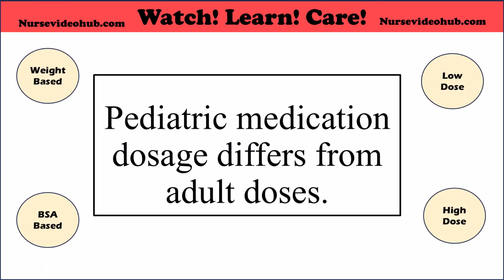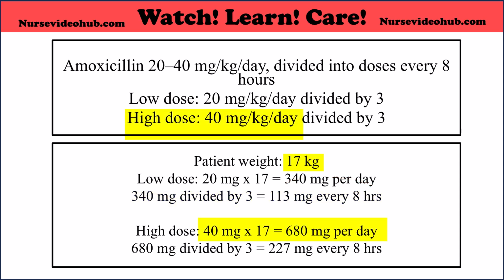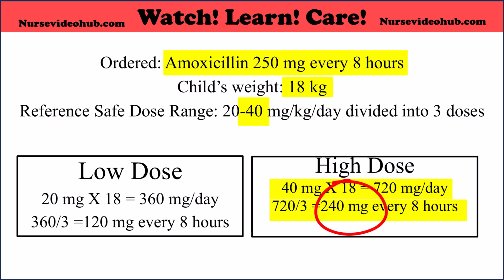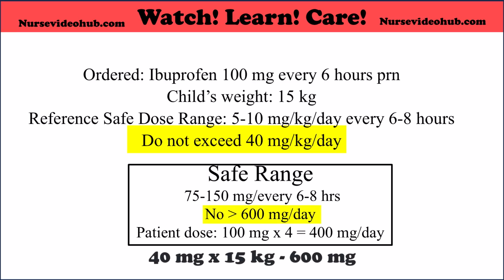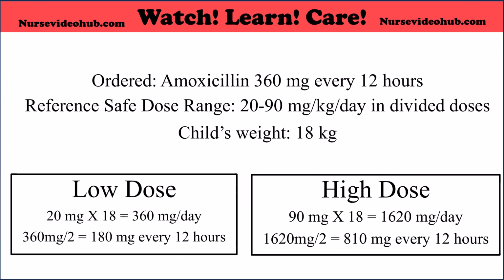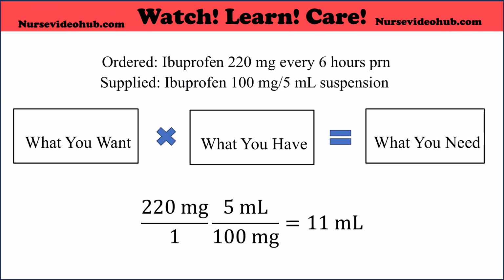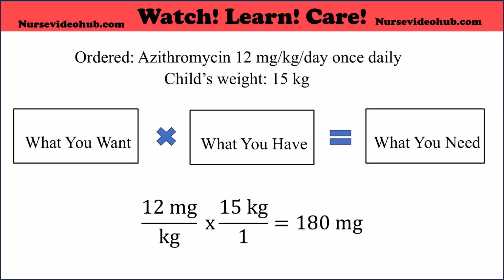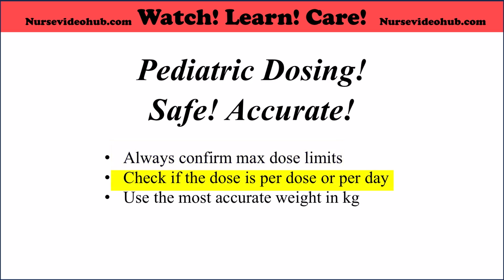Calculate Pediatric Medication Doses Confidently Using the Dimensional Analysis Method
Pediatric medication dosing differs significantly from that of adults. Safe dosing ranges help ensure effectiveness while preventing toxicity. In this video, we’ll show you how to calculate and verify pediatric doses using real examples. Learn how to determine safe dosage ranges and adjust doses accurately for pediatric patients.